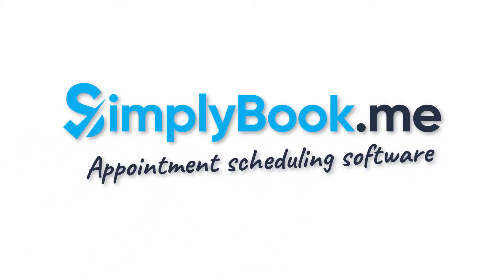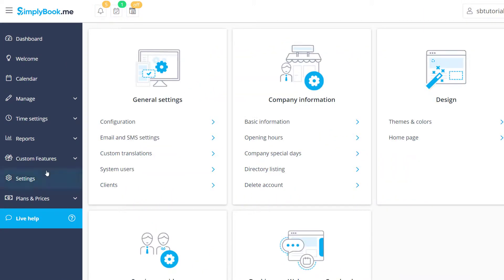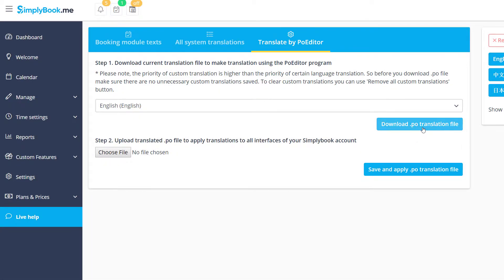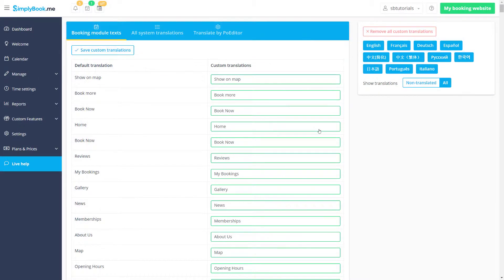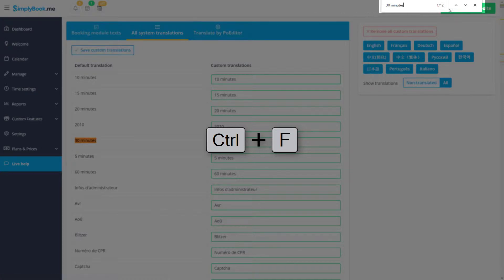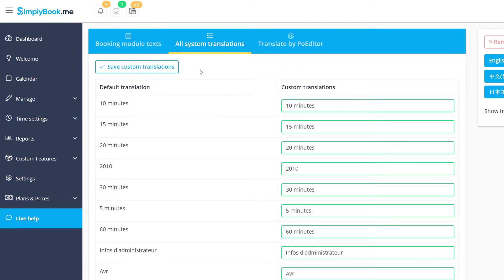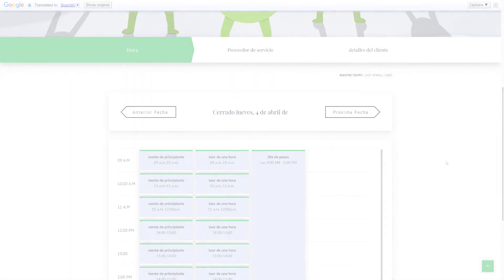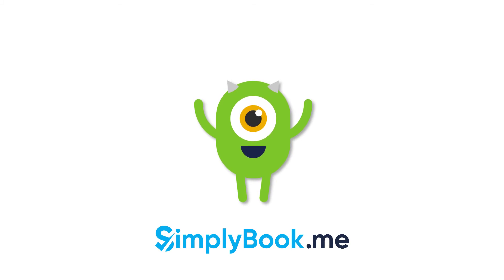Translations and custom wording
This tutorial looks into how to set up translations and custom wording in a SimplyBook.me account.